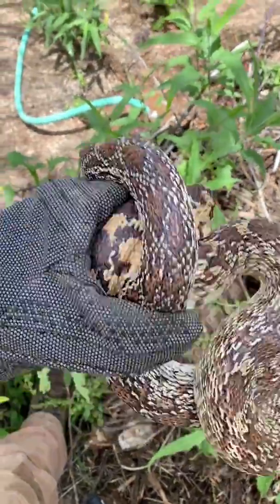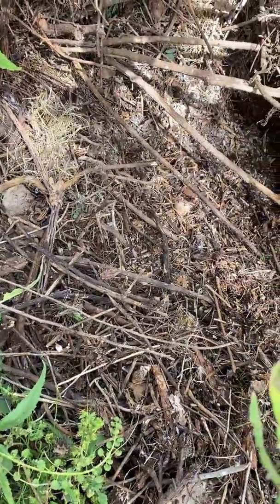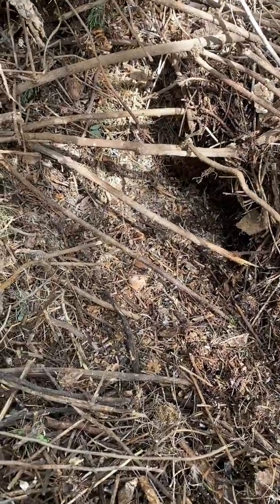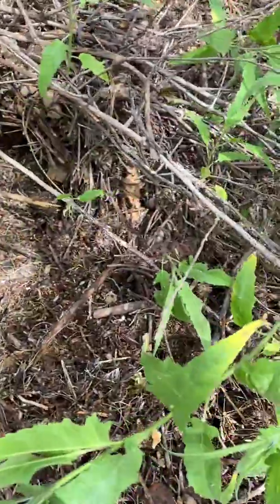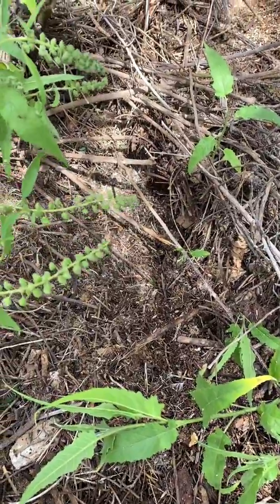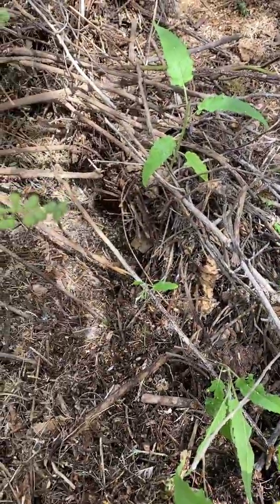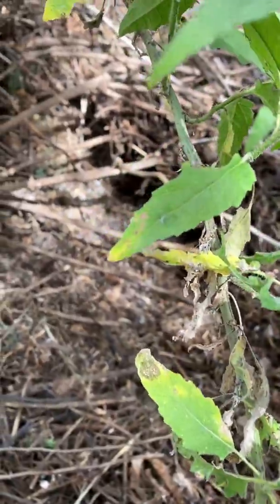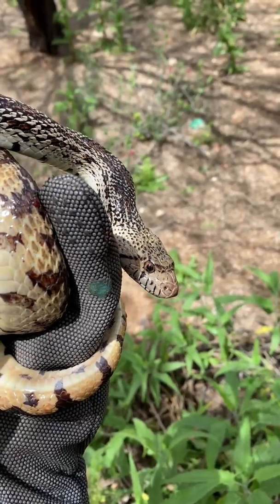Inside a Packrat Nest – Why do snakes like it so much?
I caught a big Sonoran Gophersnake coming out of a well-established packrat nest in a Scottsdale yard. I took the nest apart, and thought I’d show you what it is that makes them so appealing to snakes of all kinds, as well as a bit of information to humanely get these rodents to move elsewhere.